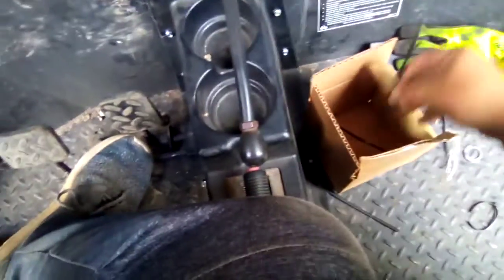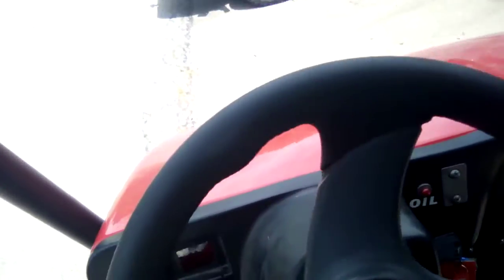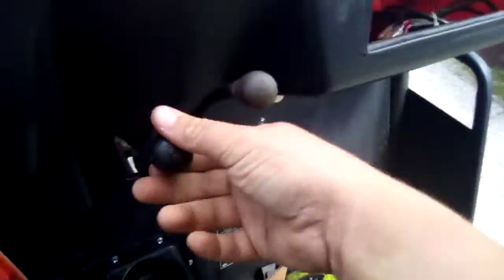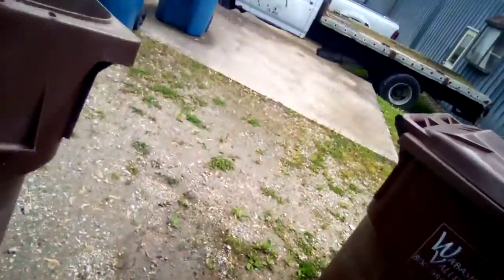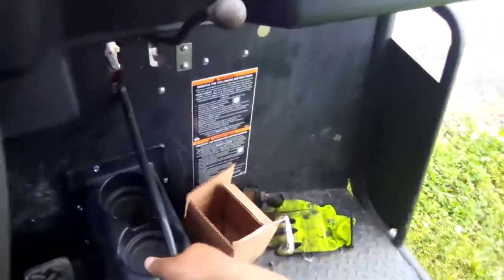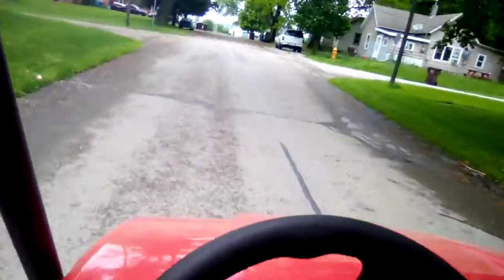The Landmaster drives again